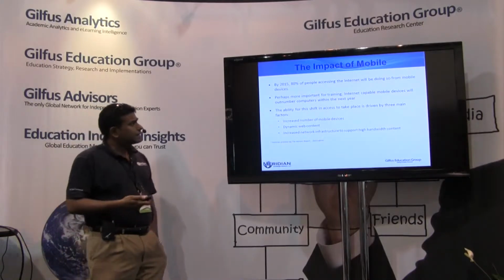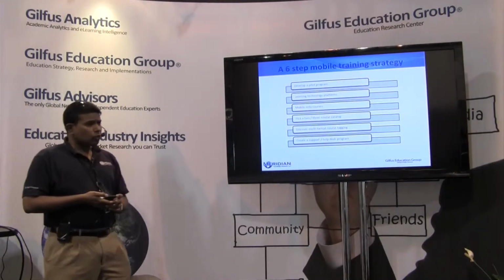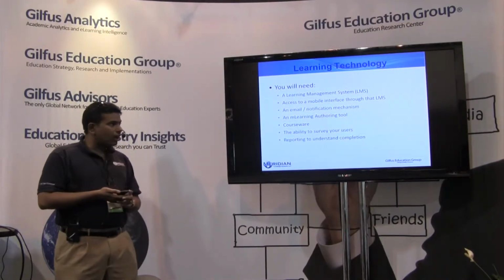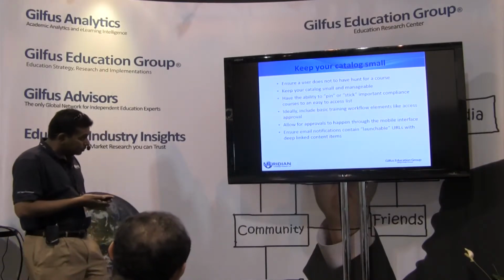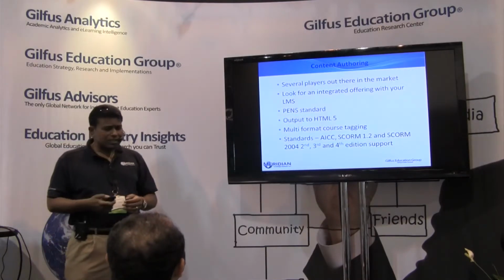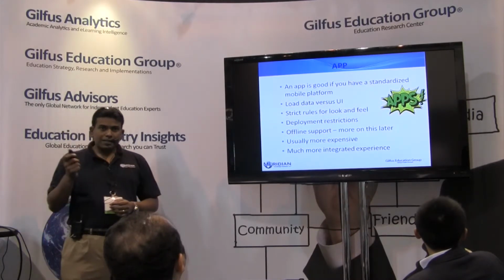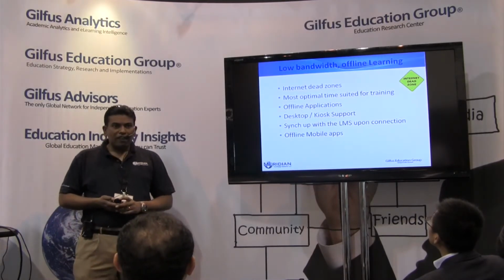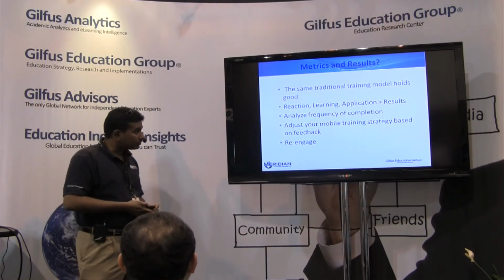Meridian Knowledge Solutions at ASTD | Training Industry Insights from the Gilfus Education Group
Gilfus Education Television Network.

A Training Industry Insight presentation at the Gilfus Education Group's Innovation Showcase Theater: "Learner on the Move" presented by Vinay Nilakantan,  Director of Product Development and Research at Meridian Knowledge Solutions.  Recorded at the annual ASTD Conference, Denver. May 2012.

Meridian Knowledge Solutions is the number one ranked human capital management company for customer loyalty with a documented customer retention rate of 98 percent.  Our mission is to provide integrated HCM products and subject matter expertise which empower organizations to optimize their business processes and drive breakthrough results.

Vinay and his team manage the development of Meridian's flagship product, the Meridian Global LMS, as well as the company's learning-management mobile and analytics tools. Vinay also defines the product path and oversees quality assurance for the LMS software maker. Vinay's prior role was as the company's director of commercial and government accounts, a team that implements Meridian's learning management system. Since joining Meridian in 2004, Vinay has successfully implemented enterprise editions of Meridian's Learning Management System (LMS) for some of America's largest employers. Vinay also led the effort to put in place a skills assessment solution for one of the federal government's largest competency management projects. As one of Meridian's senior directors, he is a member of the VIP Meridian Leadership Group, which charts the strategic direction for Meridian's products and services.

Before Meridian, Vinay held a variety of senior-level project management roles with both software makers and services firms.

Vinay graduated with a bachelor's degree in economics from the University of Madras in India. He also holds a Project Management Professional certification from the Project Management Institute.